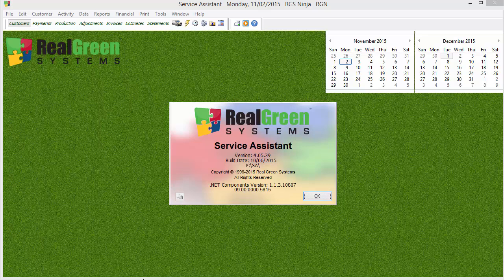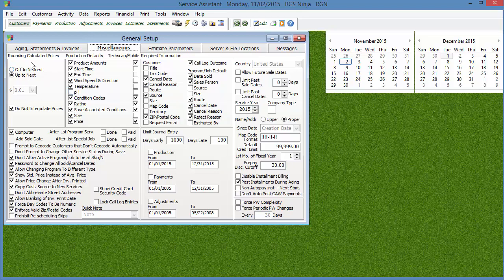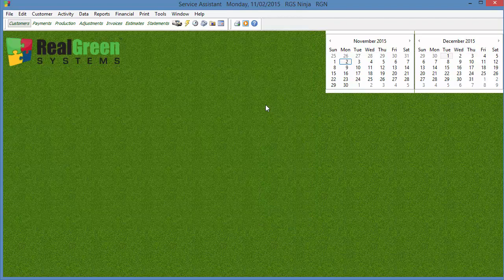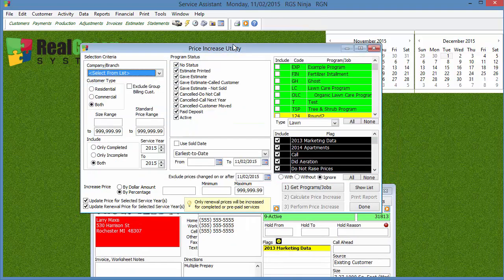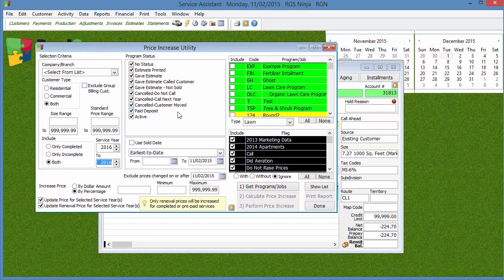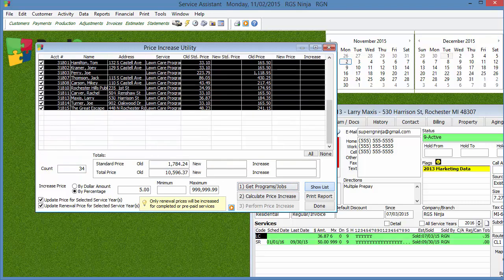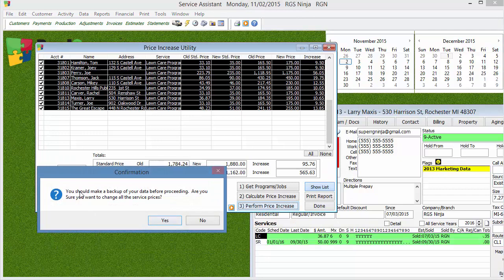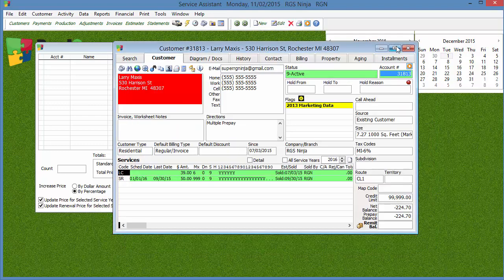How to round price increases